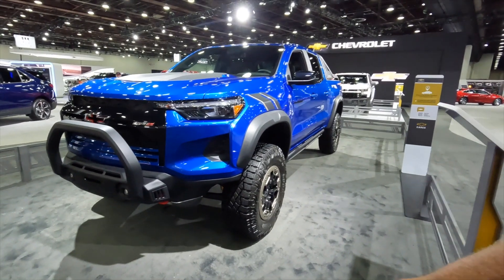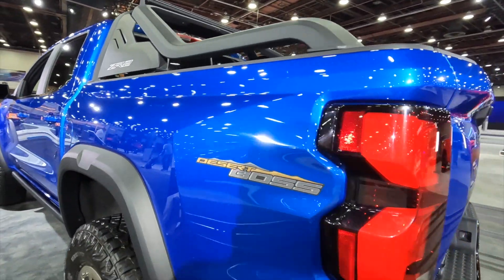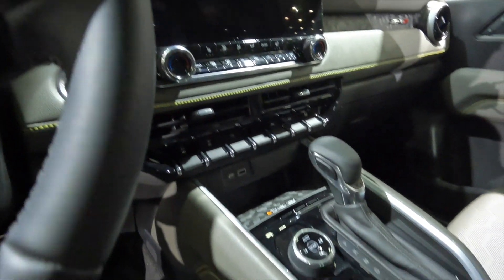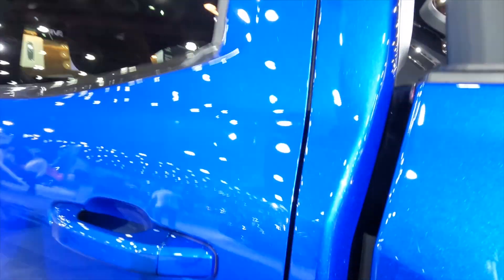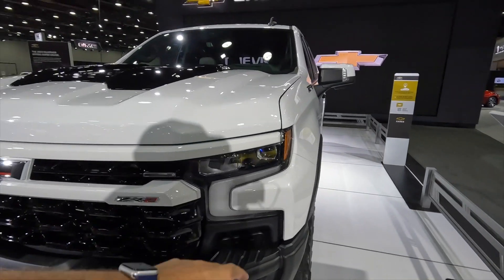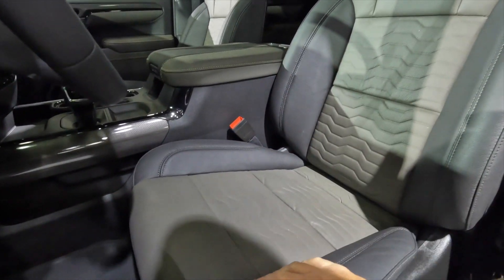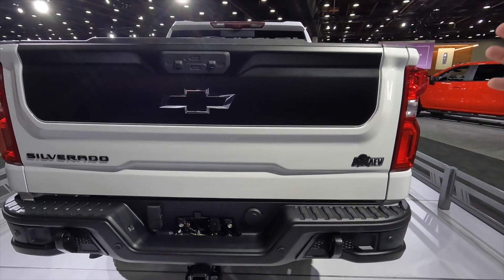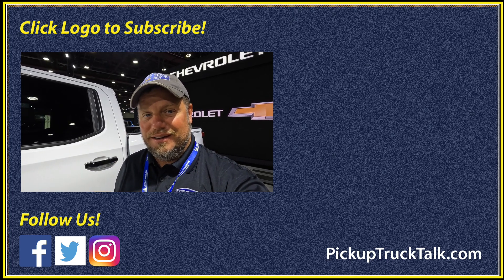2023 Chevrolet Off-Road Trucks! Colorado ZR2 Desert Boss & Silverado ZR2 Bison @ NAIAS 2022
Two badass off-road trucks are on display in the Chevy booth at the Detroit Auto Show, the new 2023 Chevrolet Colorado ZR2 Desert Boss and the 2023 Chevrolet Silverado ZR2 Bison. In this video, Tim Esterdahl does a quick walk-around of both models, showing off some of their off-road goodies, and asks the question, which one are you more interested in?